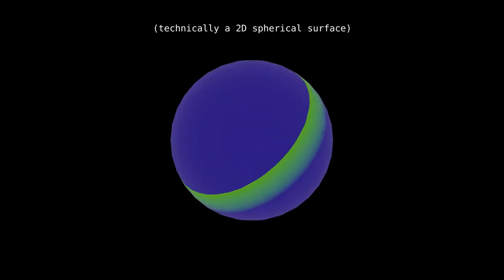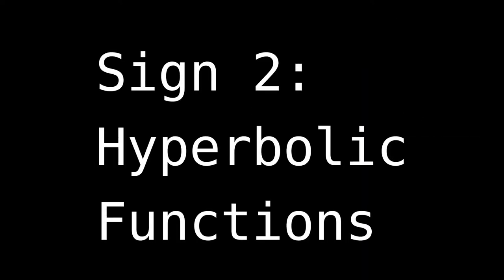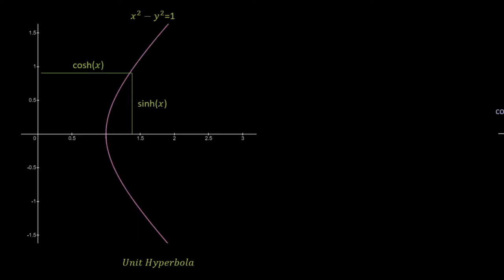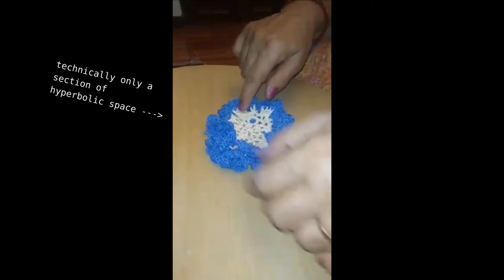Hyperbolic Horticulture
A handy three step guide to identifying hyperbolic geometry in the wild!